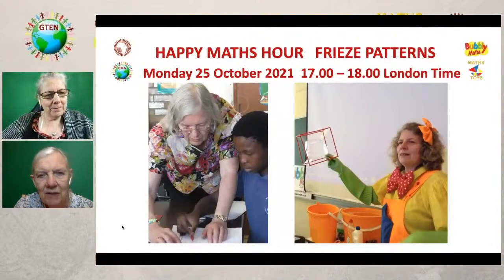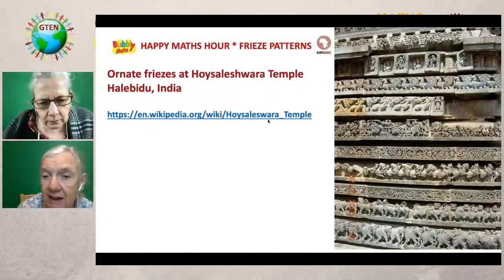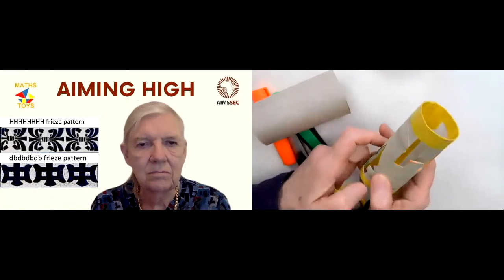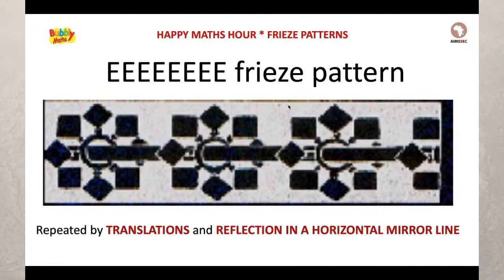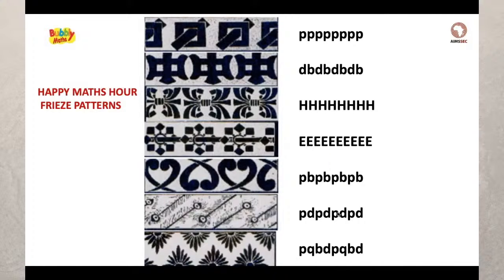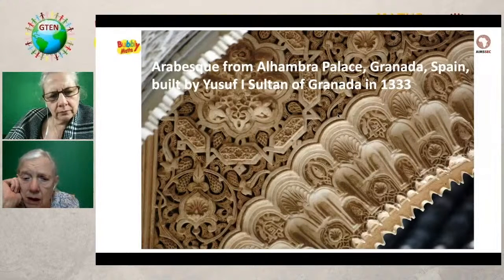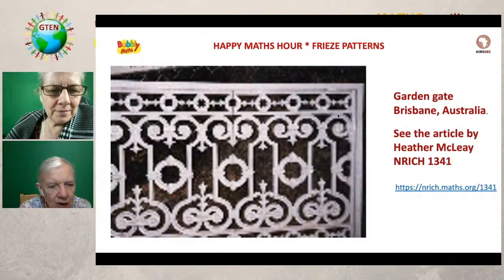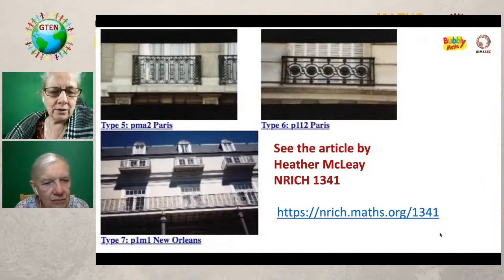Happy Maths Hour - Fascinating Frieze Patterns and Symmetry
Happy Maths Hour - Fascinating Frieze Patterns. Symmetry with Toni Beardon and Caroline Ainslie

Frieze patterns are beautiful to look at and are in the world around us from times old and new, but what can we learn from them about maths?

Frieze patterns are created by Repeated TRANSLATIONS, REFLECTION IN HORIZONTAL and VERTICAL MIRROR LINES and ROTATIONS

Find out as Toni shares fascinating frieze facts with me

There will be a home learning guide on the Aiming High website. In the meantime. Have a dig around the Aiming High website for great activities to help learn and really understand mathematics:

Wrought iron frieze article by Heather McLeay on the nrich website.

Arabesque from Alhambra Palace, Granada, Spain, built by Yusuf I Sultan of Granada in 1333

Tessellation (or wallpaper pattern)  from Alhambra Palace, Granada, Spain

Nasrid shell vase, Alhambra

Toni and Caroline look into the importance of play in learning maths and indeed all subjects.

There are lots of activities for you covering home learning and inclusion on the AIMSSEC Aiming High website.

Bubbly Maths offers online family learning courses.
Caroline Ainslie offers online 1 to 1  tutoring as well as online shows.

Repeated TRANSLATIONS, reflections, frieze, frieze patterns, REFLECTION IN HORIZONTAL, VERTICAL MIRROR LINES, ROTATIONS, symmetry, Alhambra, Arabesque, Persian frieze designs, Persepolis,